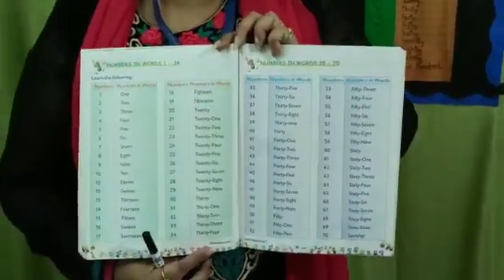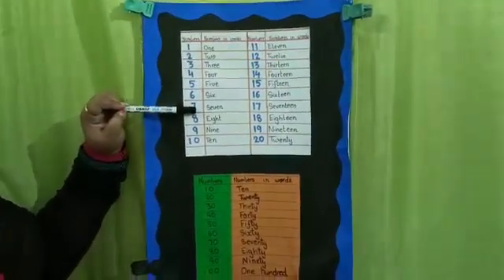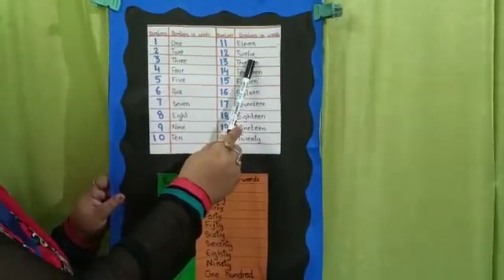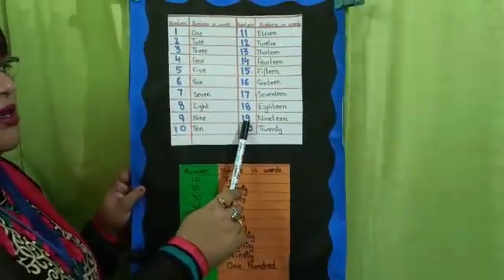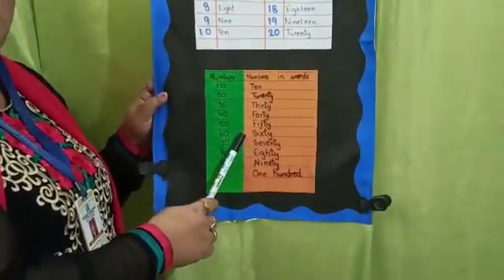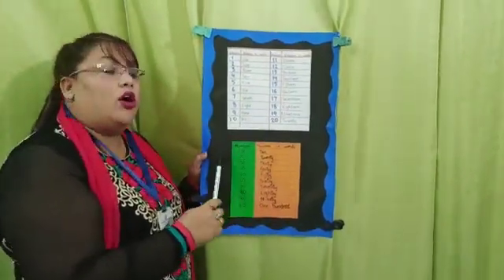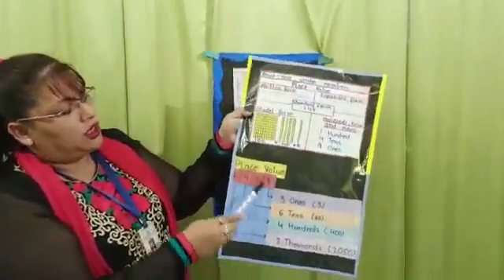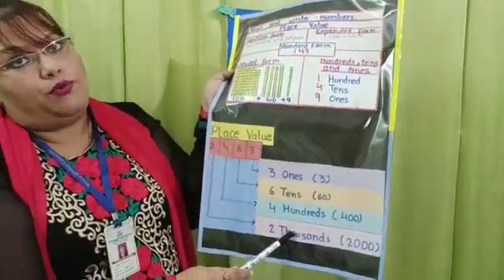CLASS-1 MATHS, NUMBER NAMES (DON BOSCO PRIMARY SCHOOL)